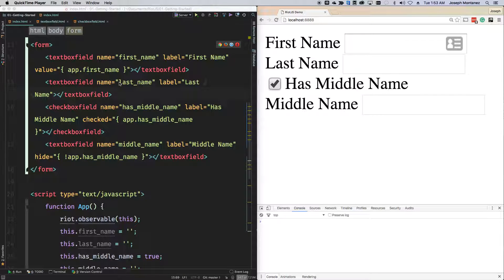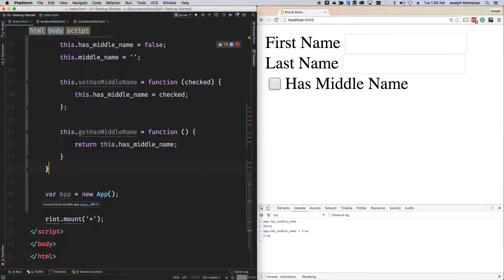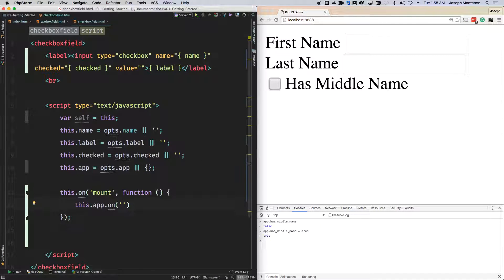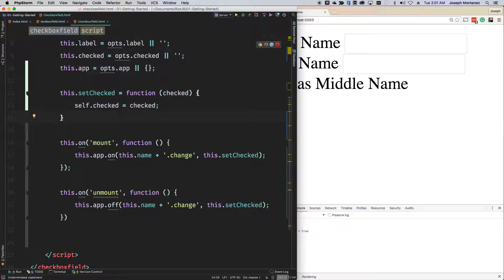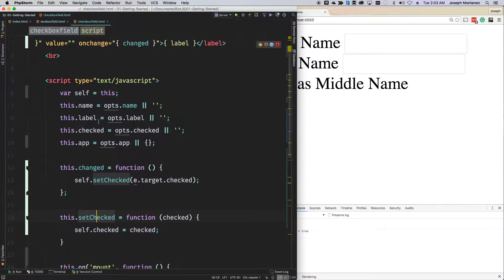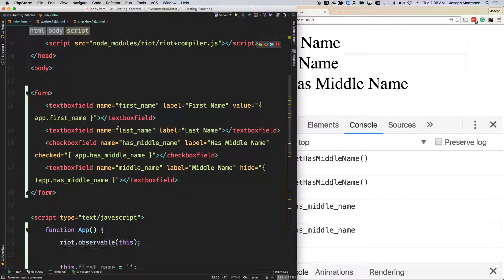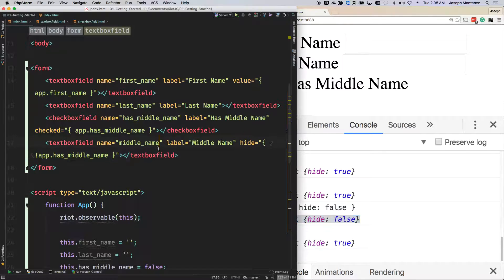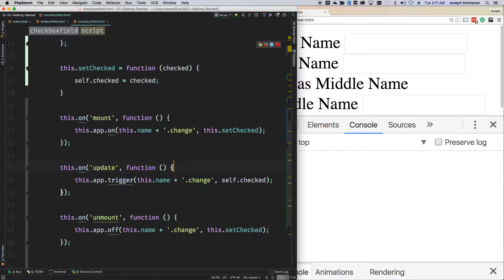RiotJS 06 - How To Share Data Outside Of Components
In this tutorial, we go over how to get data out of a component into a generic object, and keep it synchronized. We then also talk about updating components when dealing with the generic object, from outside of a component.